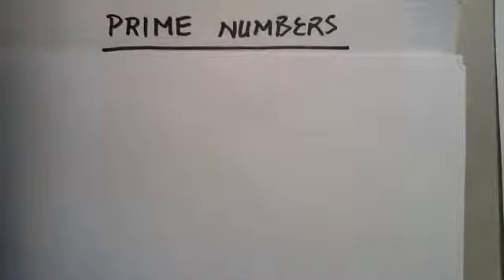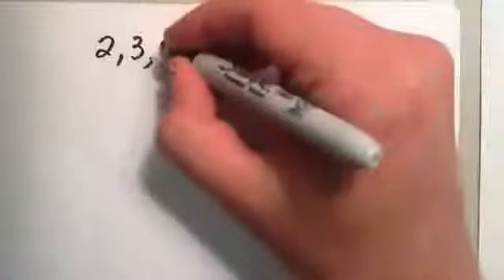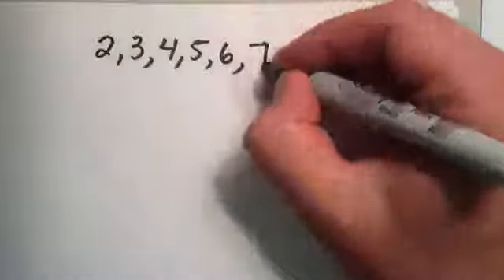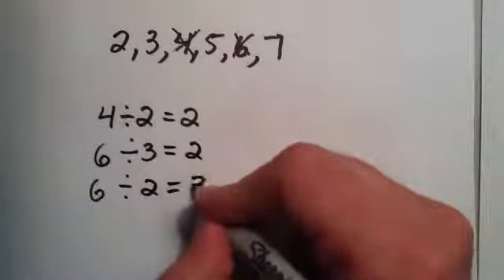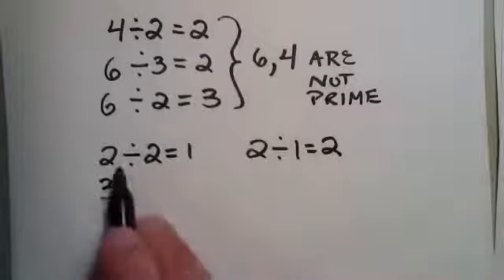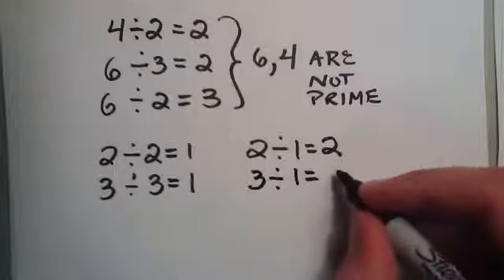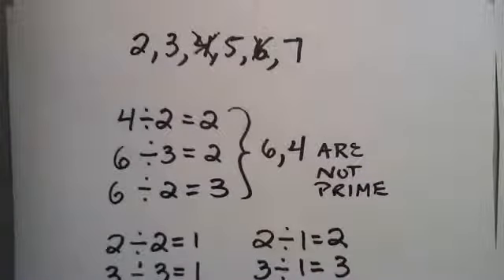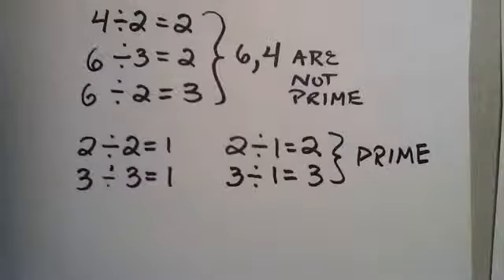PURSUE TO WIN | How to DETERMINE if a Number is a Prime Number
Prime number is defined as:
A Prime Number can be divided
evenly only by 1, or itself.
And such number must be a whole number
or positive integer greater than 1. )
(this means that 1 is already excluded and
definitely 1 is not included as prime number
why 1 is not a prime number? Mainly
because 1 is not greater than 1 though
it is divisible by 1 and divisible by
itself) (May tatlong requirements for
a number or positive integer to be
considered as  prime)

Conditions:  It shoudl be a positive
integer):
1) Divisible only by itself
2) Divisible by 1
3) Such positive integer greater than 1

Example (a): 5 can only be divided
evenly by 1 or 5, so it is a
prime number.

Example (b) But 6 can be
divided evenly by 1, 2, 3 and 6
so it is NOT a prime number
(it is a composite number).

Now how about 281, for example? Is 281 a PRIME NUMBER?